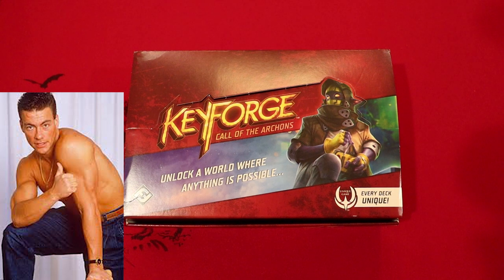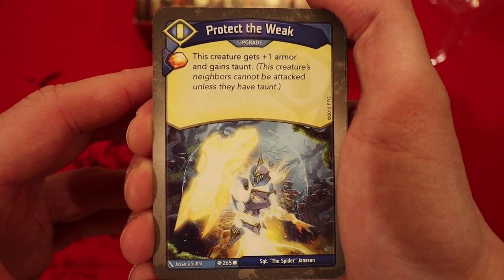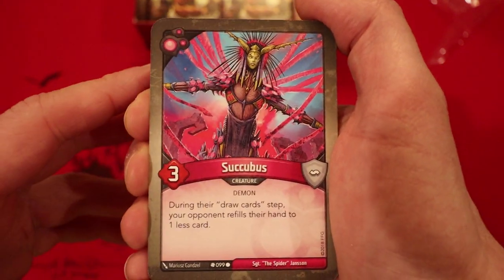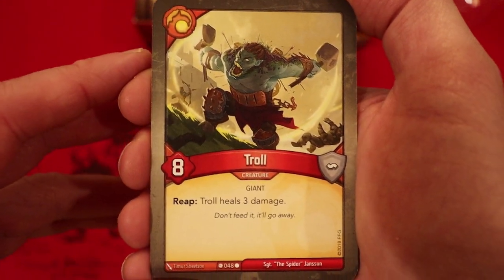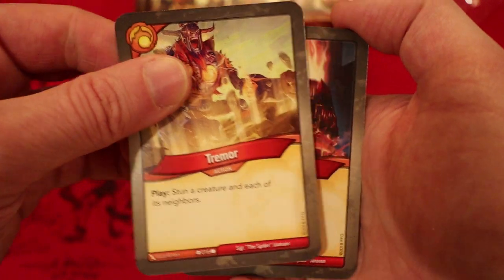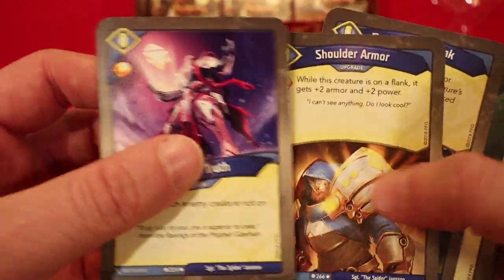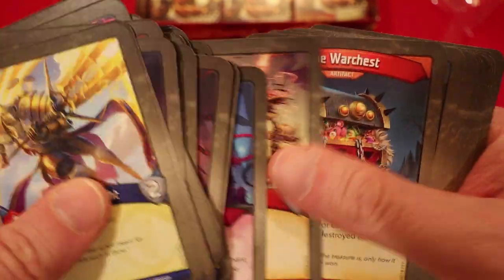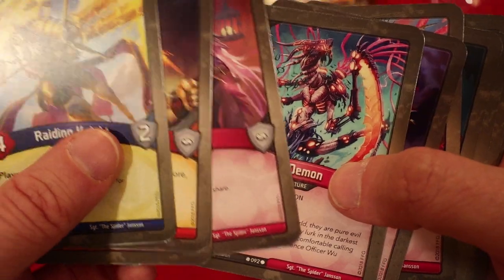In Keyforge, How Much Stun Is Too Much Stun?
This deck's houses are Dis, Brobnar, and Sanctum and there is something to love in every house. Also, I see some similarities between this deck and the last deck we opened. Another Oath of Poverty!? Tell me we can get at least 4 artifacts! Wait, how many stun effects do we have in here? What is all this madness?

Interested in helping the channel? You could win a deck each month just for being a patron (starting at the $2 and up tiers) or you can be like Rick here and not only have a chance in each drawing, but also get a guaranteed deck each month! If you can't help out, don't worry about it, I'll still love ya.